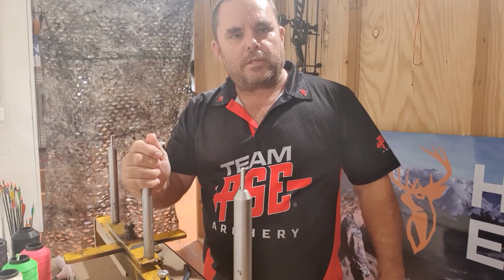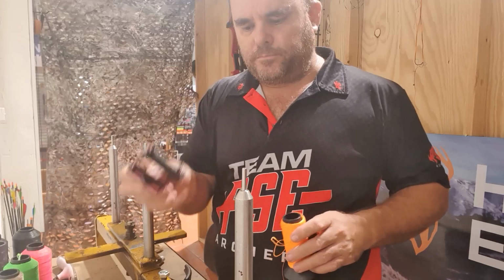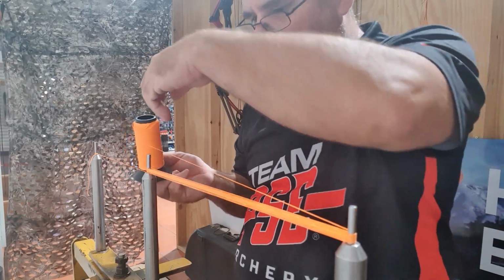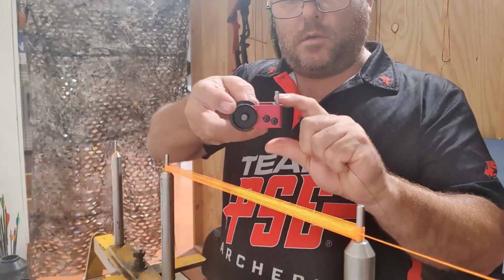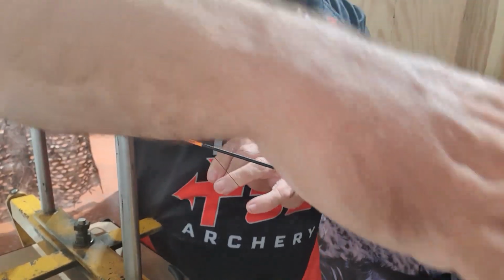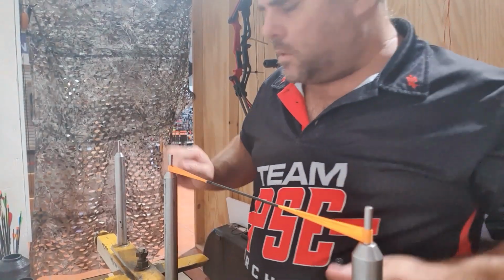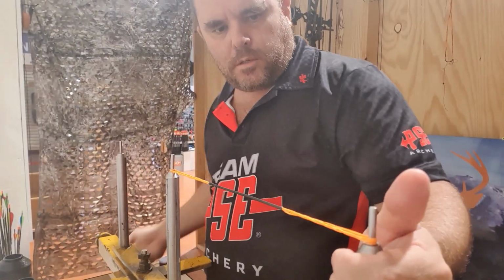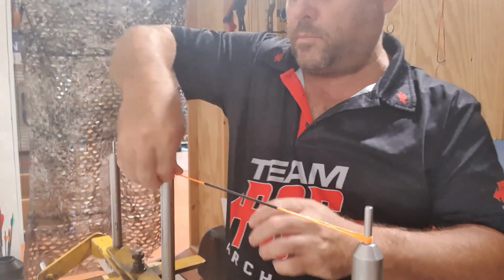How to make a Mathews Yoke Cable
Looking to make your own Mathews yoke cable? In this video, we’ll walk you through the step-by-step process to craft a high-quality, durable Mathews bow yoke cable that can enhance your archery setup. Perfect for Mathews enthusiasts and DIY archers alike, this tutorial covers the tools you’ll need, materials, and the specific techniques for a precise, custom fit.

🔹 What You’ll Learn:

Materials required for a Mathews yoke
Step-by-step guide to crafting a strong, reliable yoke
Tips for a perfect fit and performance improvements
Whether you’re a seasoned archer or a beginner in bow maintenance, mastering the art of making your own Mathews yoke cable can save you money and increase your bow’s performance.